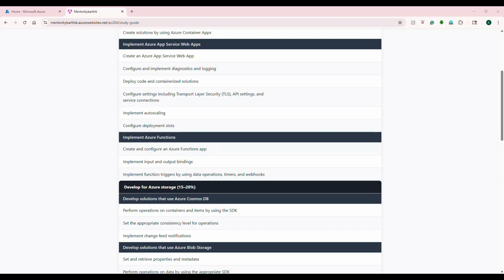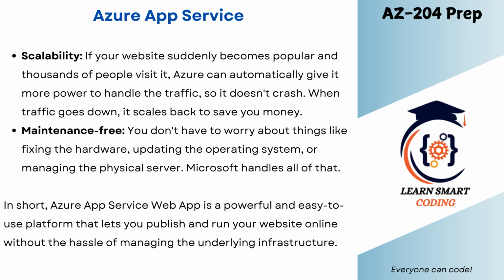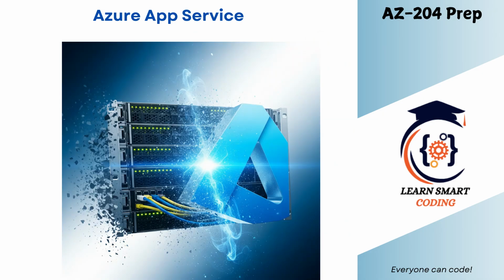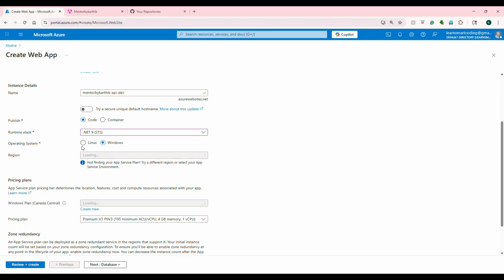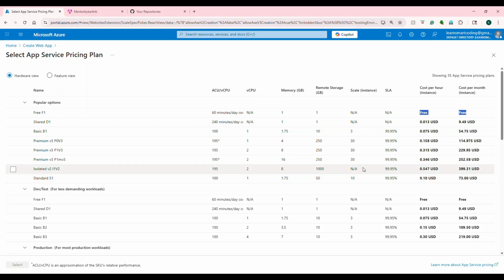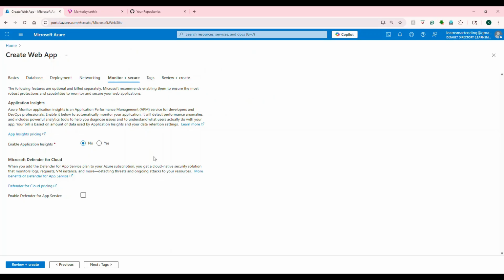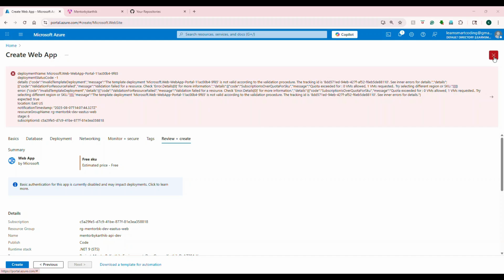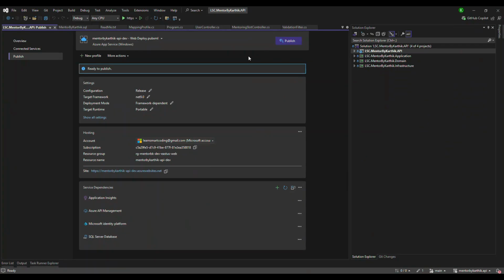AZ-204 | Deploy Any Website in Minutes With Azure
In this video, you’ll get a clear understanding of how I Got My Website Online in Minutes With Azure App Service.

Azure App Service — one of the most commonly used services in Azure, especially for hosting web applications.

🔹 Topics Covered:

What is Azure App Service (Web App)?
Real-world analogy to simplify your understanding
Step-by-step demo in the Azure Portal
How this service fits into the AZ-204 developer journey
Cost, scalability, deployment slots and more!

📌 Whether you're deploying .NET, Node.js, or any backend, this service is foundational.

Happy coding!